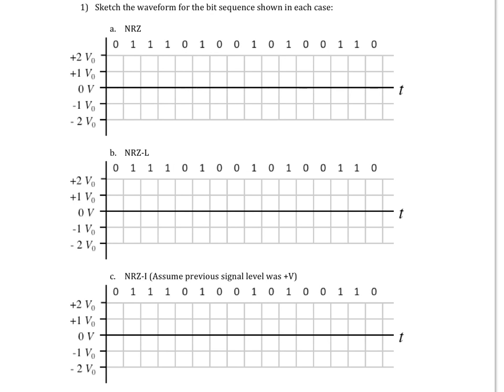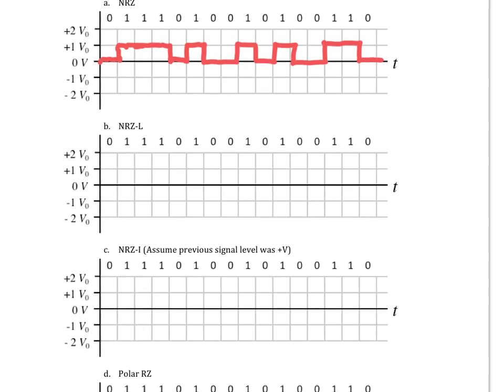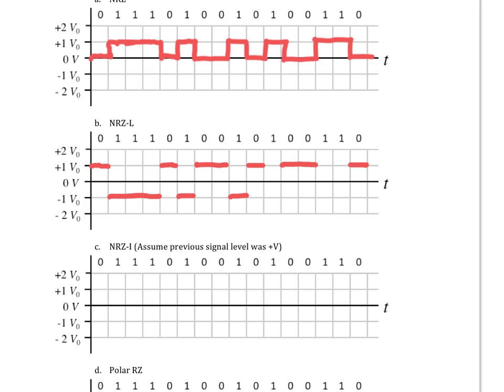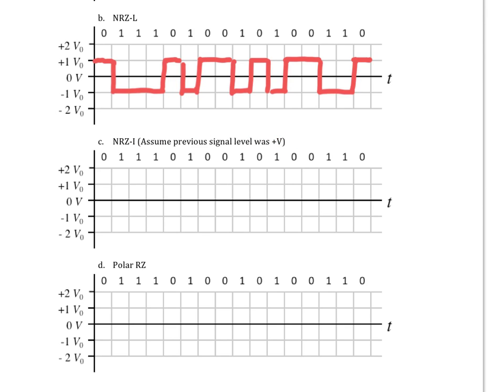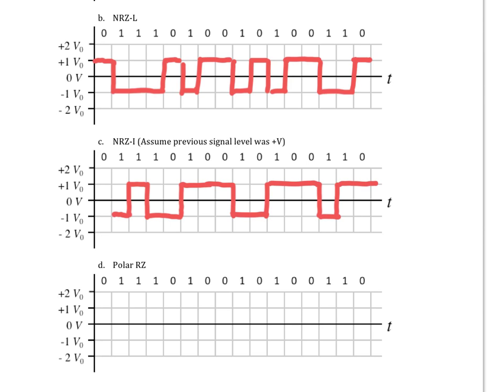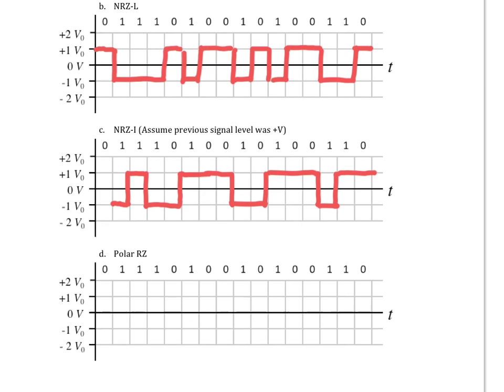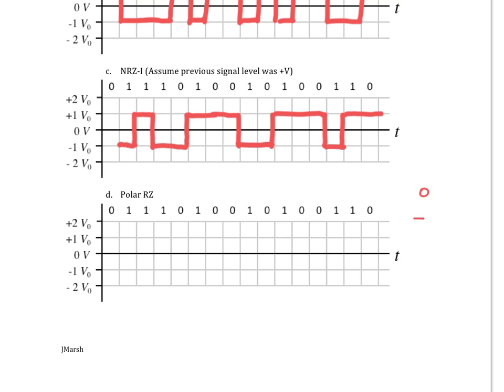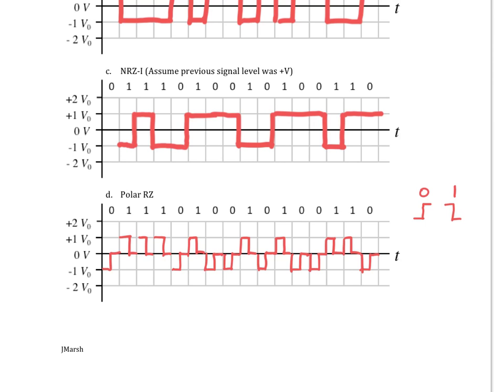Line Coding Ex1